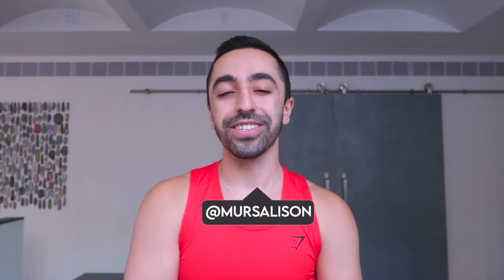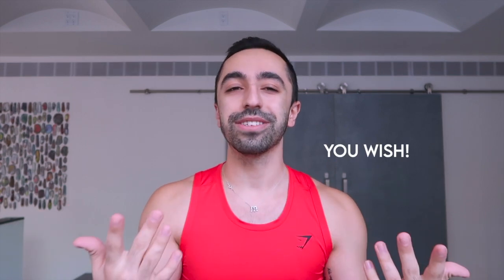Workout Essentials For Guys I Everything You Need in 2021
Here are some workout essentials that you need at the gym in 2021. These are some basic ones, but I would say the most necessary ones for you to get the most out of your workout in the best way possible.

Follow Along!